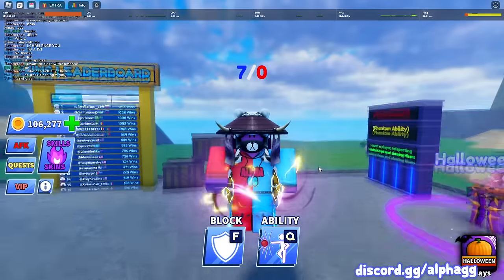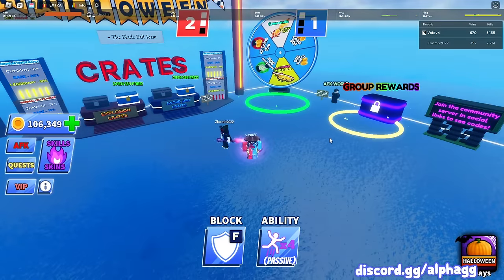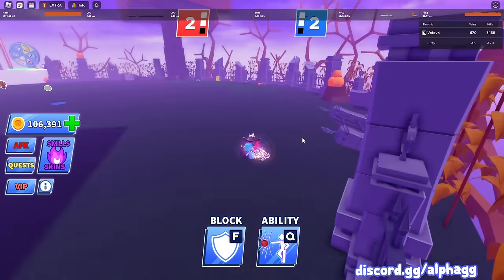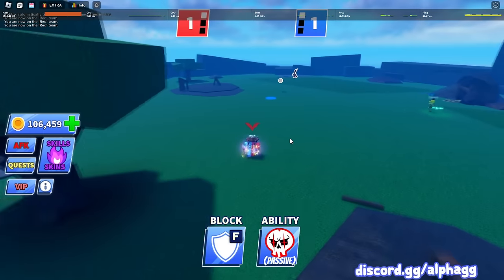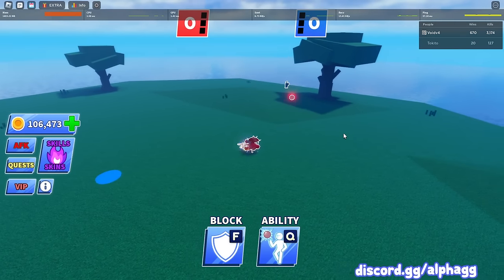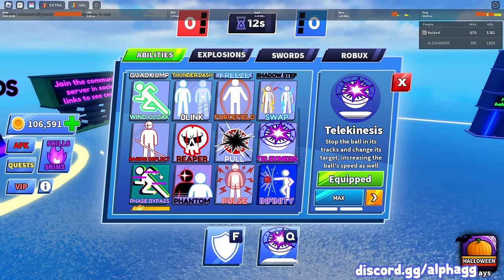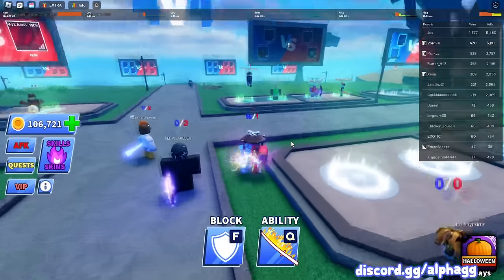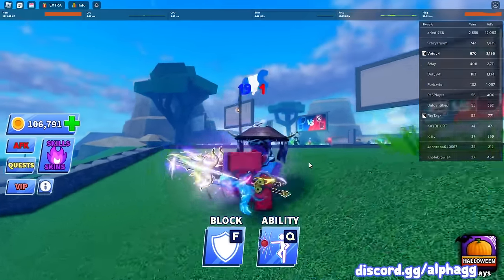🏆WINNING With *EVERY ABILITY* in 1v1 DUELS!! (Blade Ball Roblox)